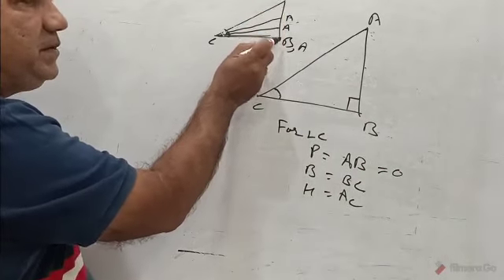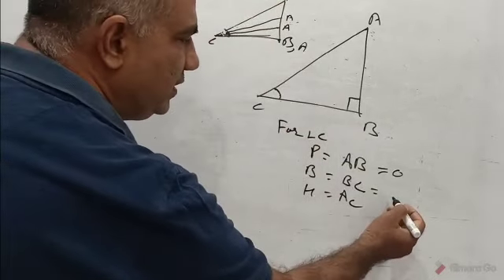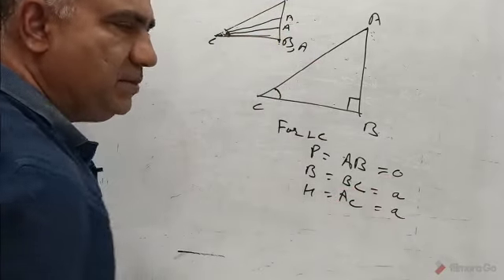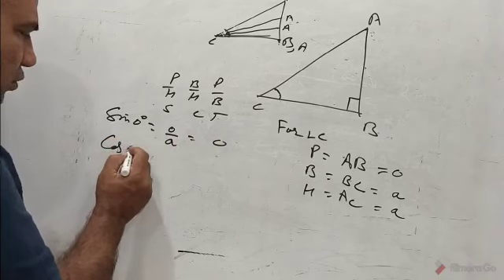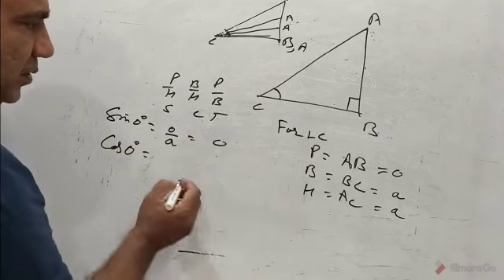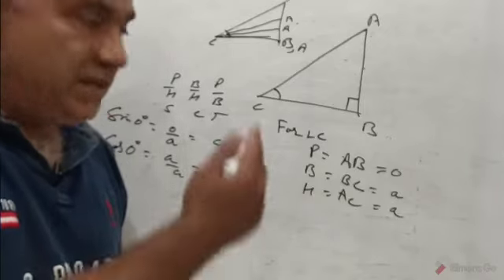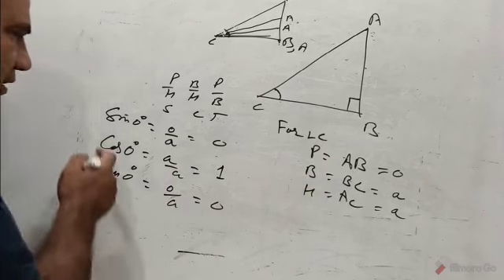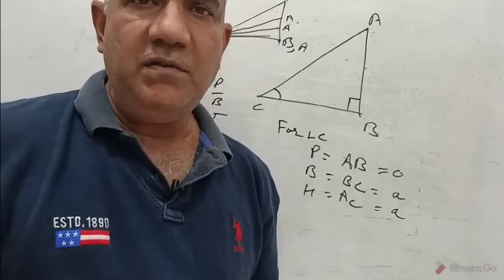TRIGONOMETRY 10TH-7.FINDING VALUE OF ALL TRIGONOMETRIC RATIOS FOR ANGLE OF ZERO DEGREE.